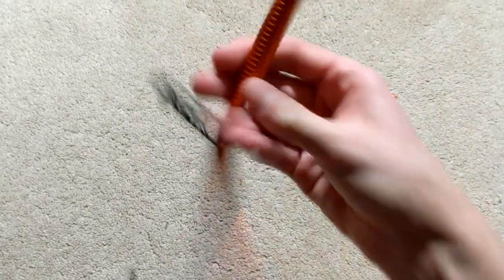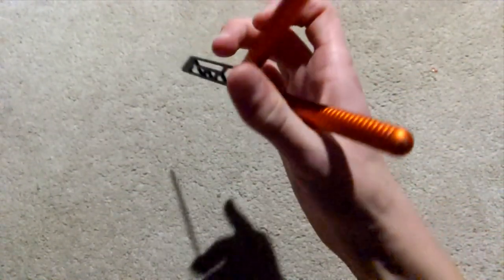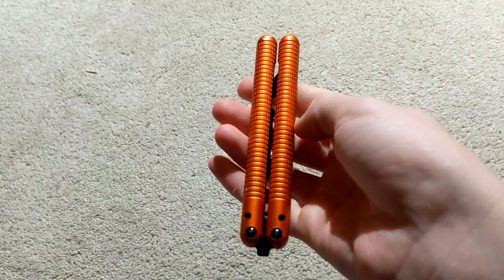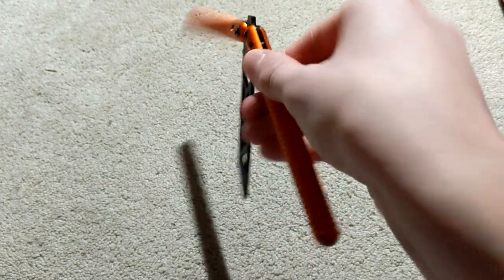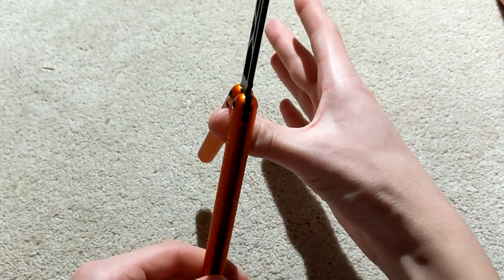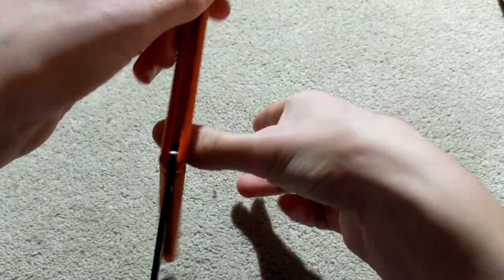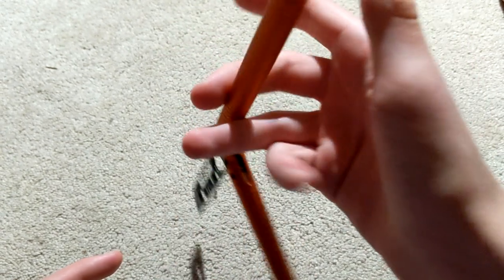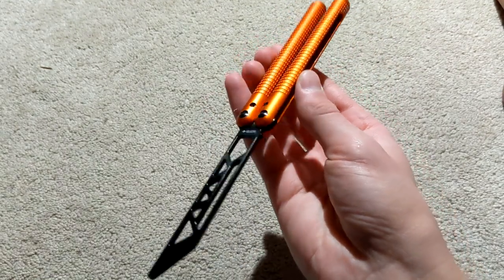ShortStop Balisong Tutorial! (Low Intermediate) Butterfly Knife Tutorial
In This Video I Teach The Balisong/Butterfly Knife Trick ShortStop

I'm gonna start trying to post weekly

Edited by @two_shiv (his insta @)

Also Don't Forget I'll Be Doing a Giveaway at 1000 Subscribers!